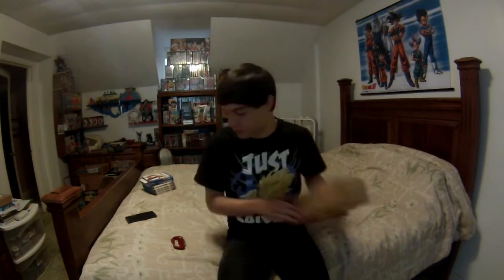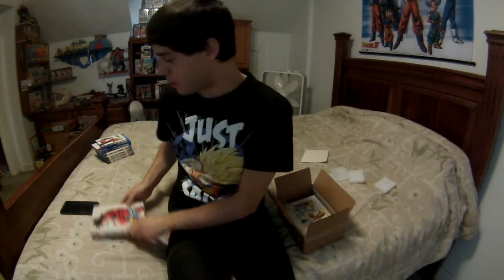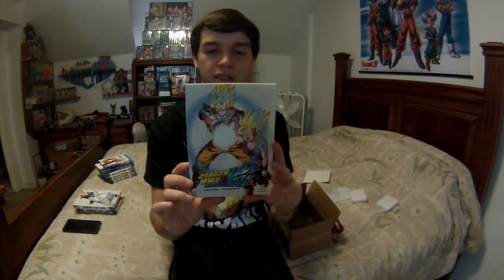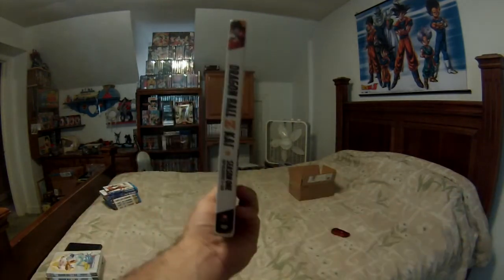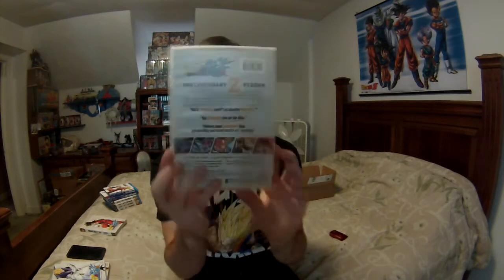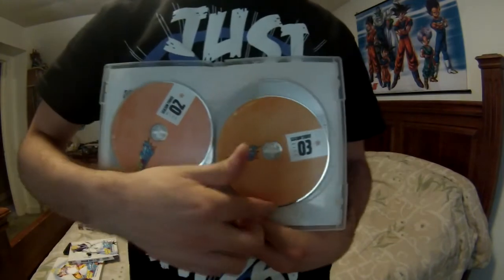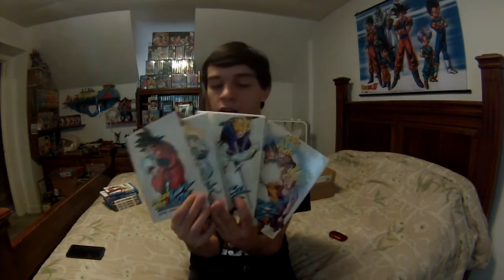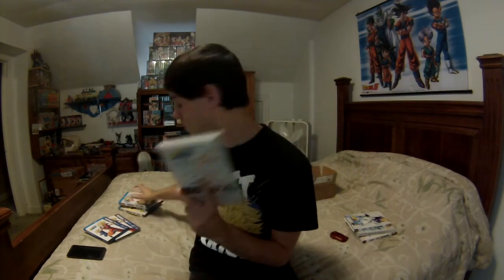UNBOXING ! | DRAGON BALL Z KAI SEASONS 1-4 DVD !! Episode 3